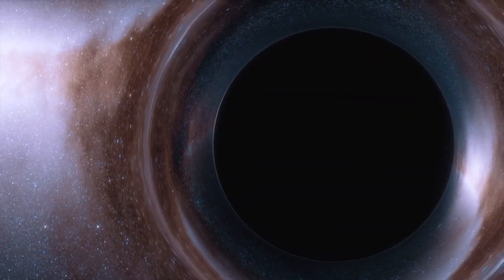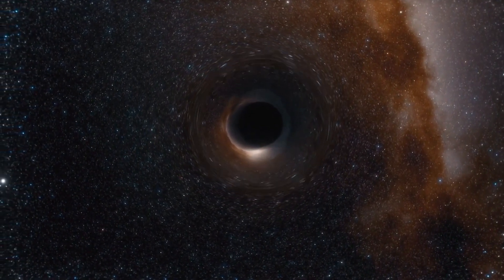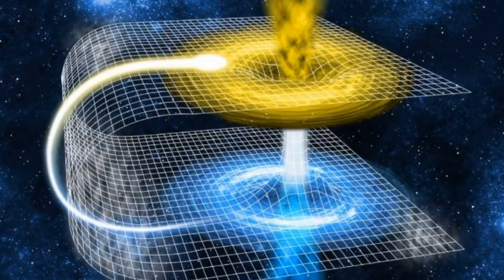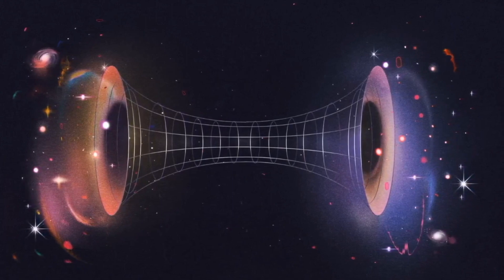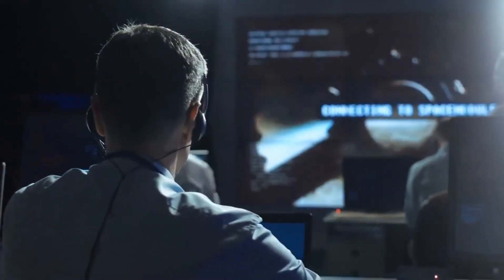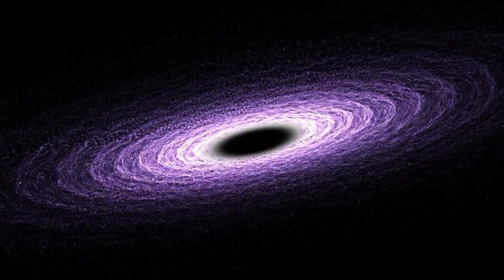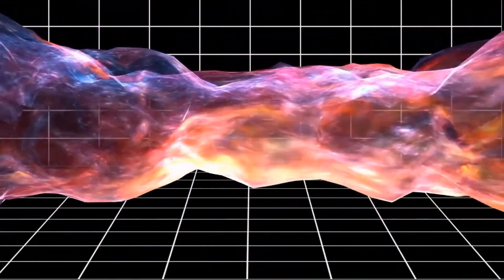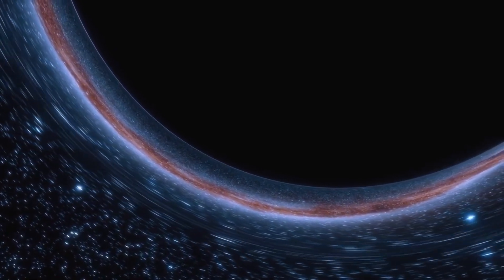James Webb Detects 770 Galaxies Inside BLACK HOLE ft Neil deGrasse Tyson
The video delves into the revolutionary implications of the James Webb Space Telescope, exploring its role in transforming our understanding of the cosmos. It highlights the telescope's ability to unveil the depths of the universe, showcasing a remarkable discovery of 770 galaxies inside a black hole. The discussion extends to the telescope's cutting-edge instruments, emphasizing its capacity to observe celestial objects across various wavelengths. The narrative then shifts to the telescope's proficiency in studying black holes, introducing concepts like time dilation and gravitational lensing. The text explores theoretical ideas such as wormholes, exotic matter, and white holes, contemplating their potential existence within black holes.

The speculative journey continues with discussions on theoretical models like fuzzballs and firewalls, challenging traditional views of black hole interiors. Philosophical and ethical considerations emerge, urging contemplation on the nature of spacetime and the responsibilities accompanying the exploration of cosmic mysteries. The narrative encourages a shift in focus from distant planets to the profound study of black holes, prompting a reconsideration of the cosmos and the interconnected complexities that may lie beyond our current comprehension.